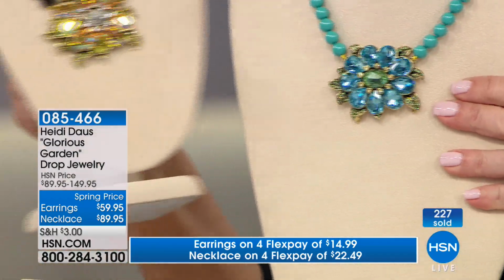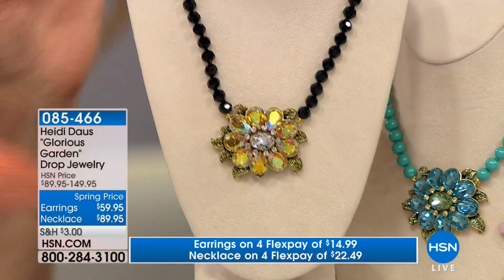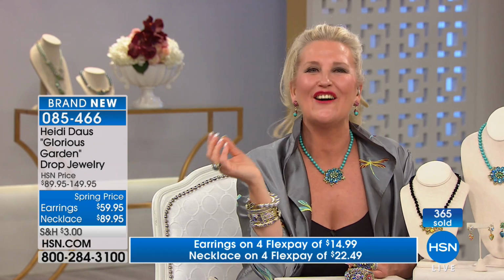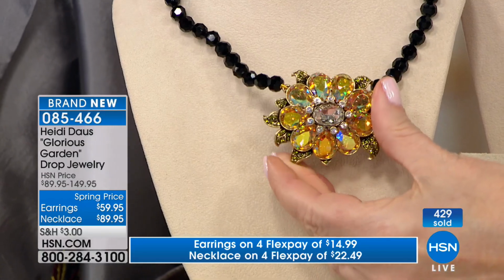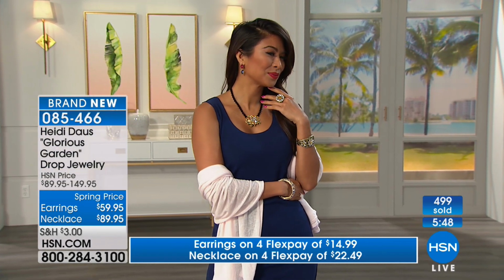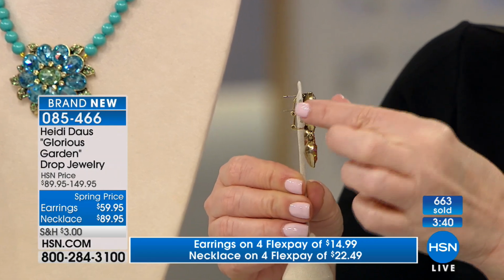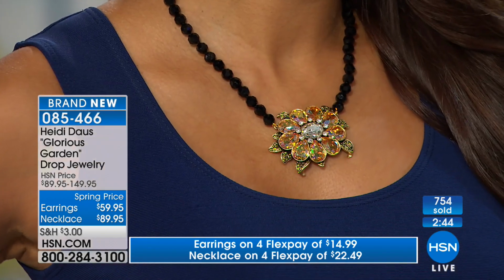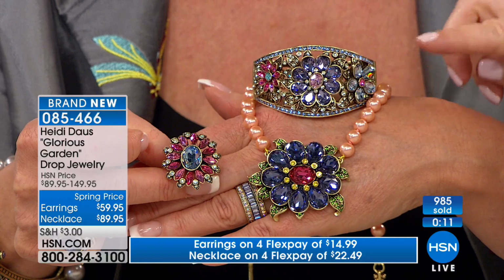Heidi Daus "Glorious Garden" Beaded Crystal Drop Necklace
Cultivate your spring and summer style with jewelry that's so haute it sizzles. This beautiful blossom of sparkling crystals gives your...